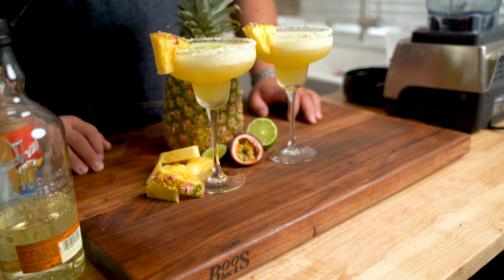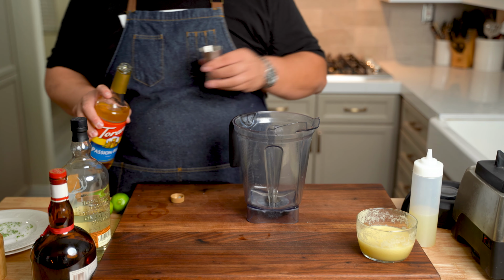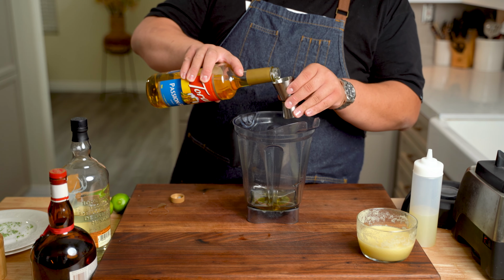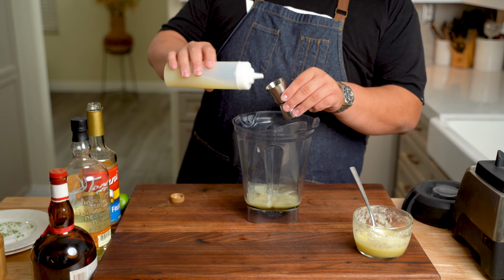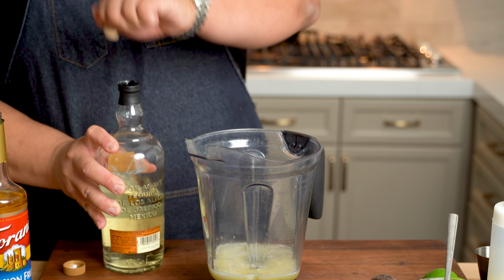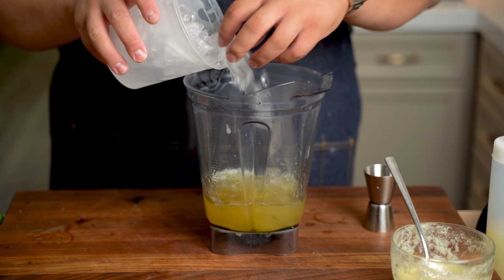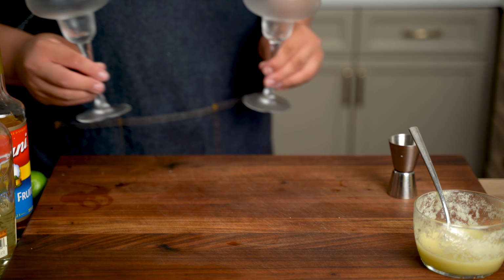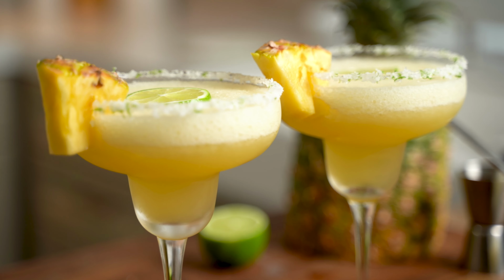Passionfruit Pineapple Margaritas | Cooking With The Kems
Delicious food needs a great cocktail! Our second video is a refreshing ice-blended margarita that pairs perfectly with our Lilikoi Pork Tacos

Instagram & TikTok: @cookingkems

Recipe:

2 ½ ounces Passionfruit syrup
2 ½ ounces Pineapple juice
A couple splashes Lime Juice
1 ounce Orange liqueur
3 ounces Tequila
1 ½ cups ice

Salt Rim

1 cup kosher salt
Zest of 1-2 limes
Lime juice or simple syrup
Garnish with slice of lime and pineapple

Refrigerate glass ahead of time or fill with ice to chill.
Add all ingredients in a blender
Add ice and blend
Pull chill glasses and use either simple syrup or lime juice before rimming the glass with the salt.
Pour margarita straight from blender and garnish with pineapple and lime
Serve immediately.

Credits:
Chef - Stephen Kem
Directors - M&M
DP/Editor: Anghel Paras
Special Thanks to the Kem Family & TK Gorgonia